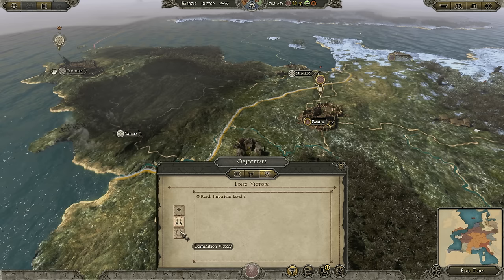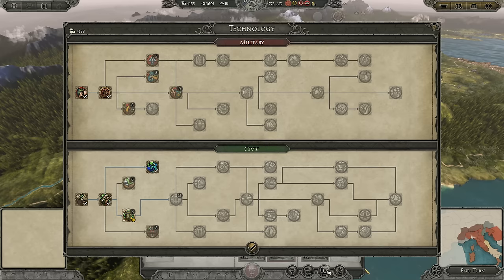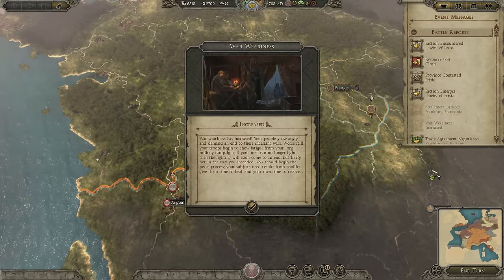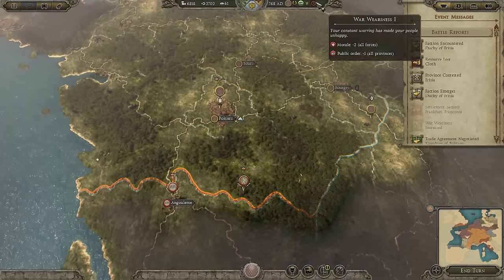Total War: ATTILA - Developer Spotlight - Age of Charlemagne Campaign Pack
In this unique spotlight, the developers of Age of Charlemagne talk about some of the design decisions and new features they created for the Age of Charlemagne Campaign Pack for Total War: ATTILA